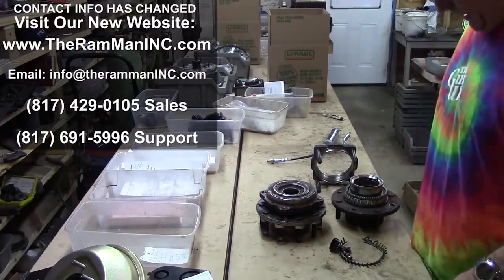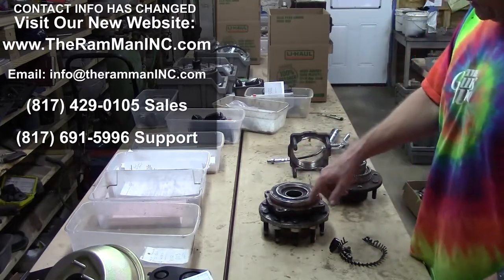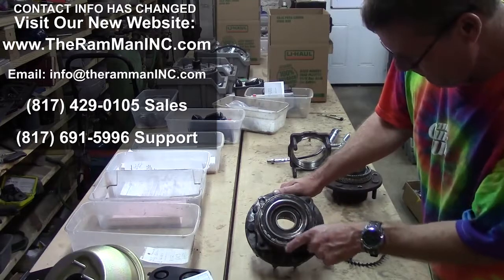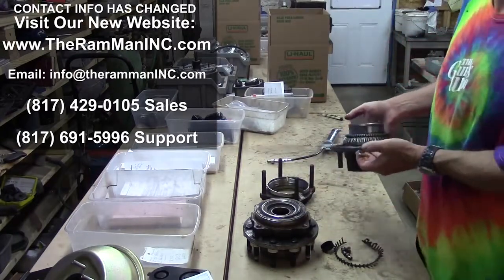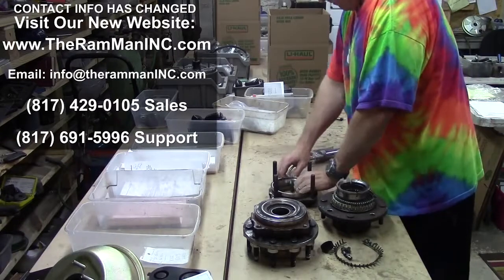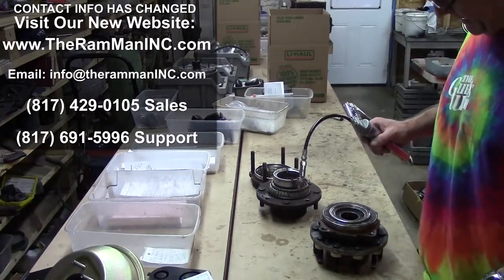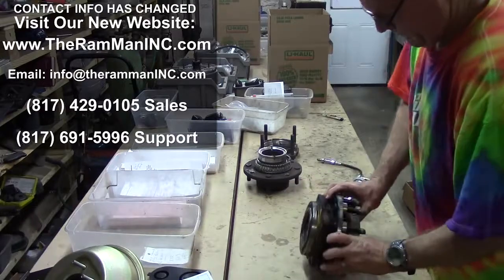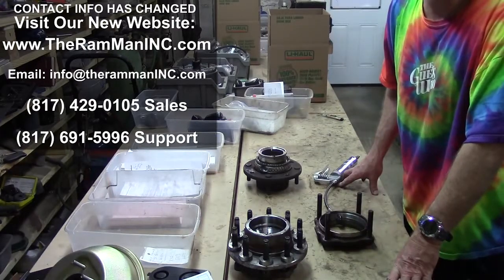BEARING HUB GREASING TUTORIAL by TheRamManINC.com